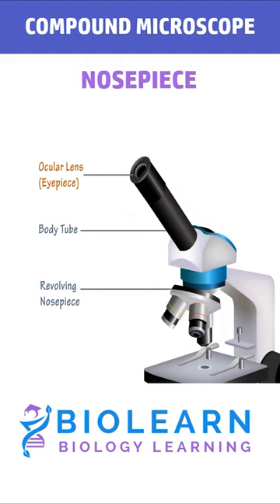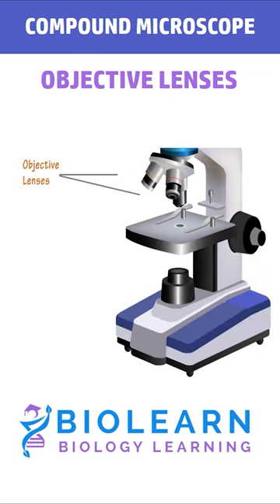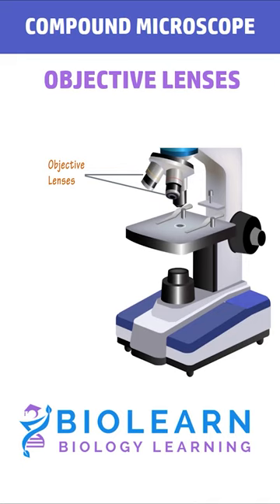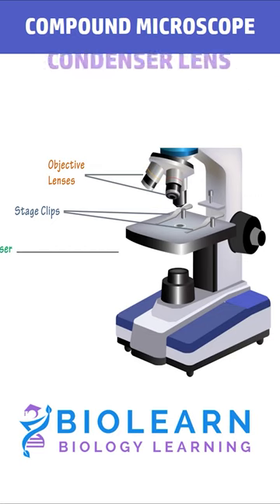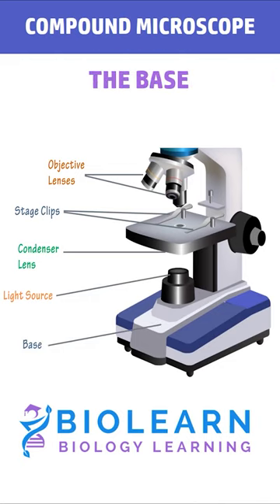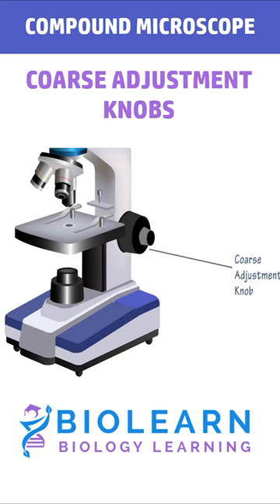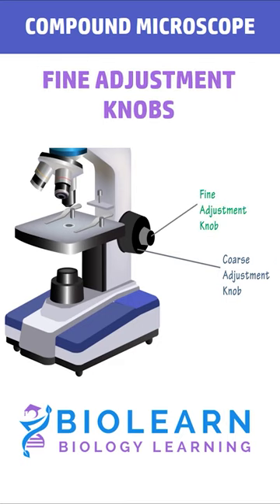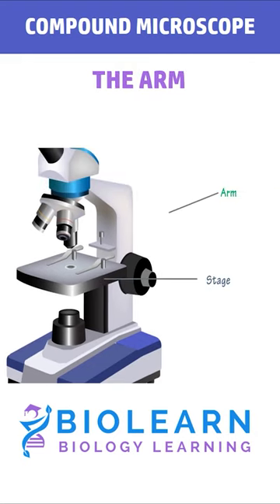PARTS OF COMPOUND MICROSCOPE 🔬 | Laboratory Biology | BioLearn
Video Content, Voiceover & Music developed by AKSHAY DAVE (AD Music)